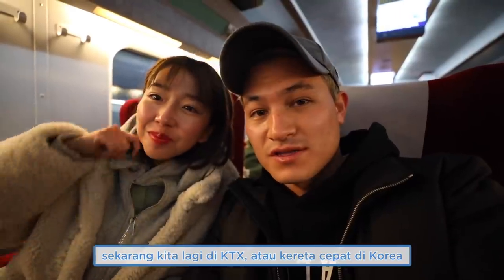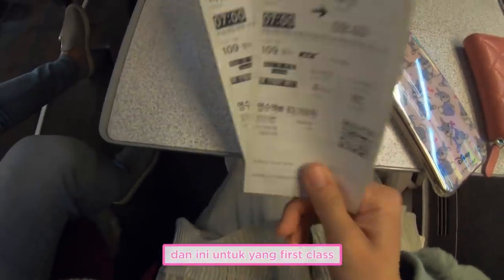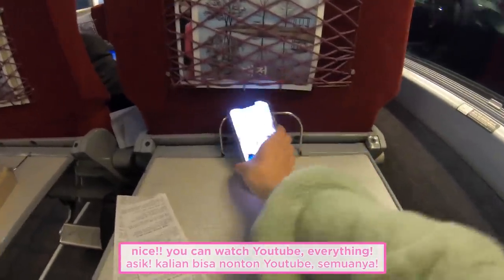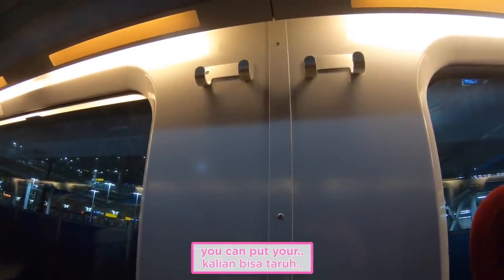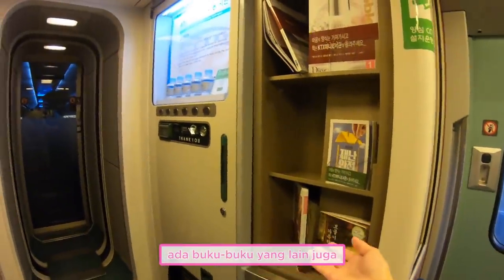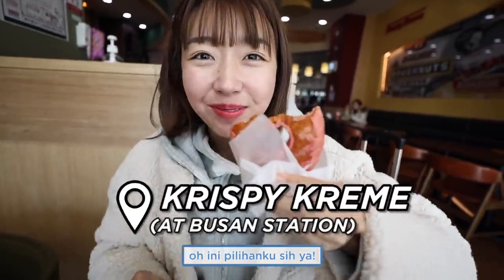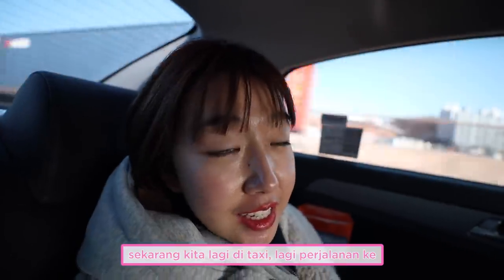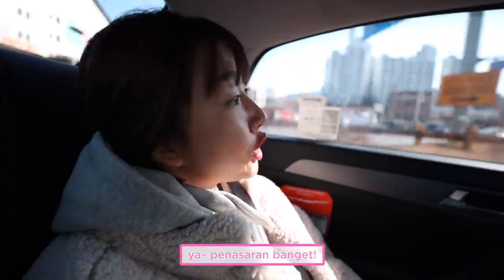FIRST CLASS TRAIN TO BUSAN KOREA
Sunny Dahye and I head to Busan in Korea! KOREA TRAVEL VLOG

▼❓ Family ❓ ▼

Chris
Main Camera
The lens usually on my camera
How I get that nice bokeh b-roll
The drone that I love
When I'm feeling strong with my gimbal
Handy mic on my main camera
Apple laptop I use (fully specced)
Hard Drive that never failed me

Sunny
Main Camera
Studio camera that I always use
Cute grey backpack